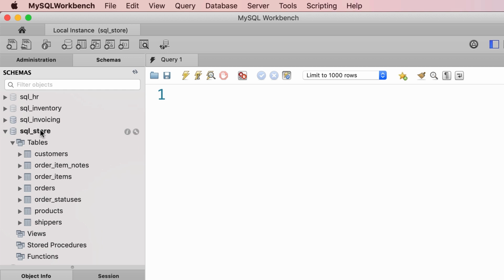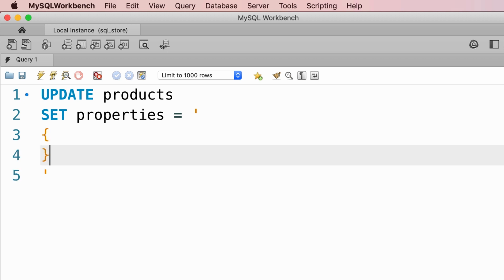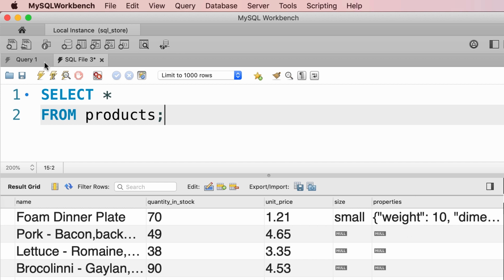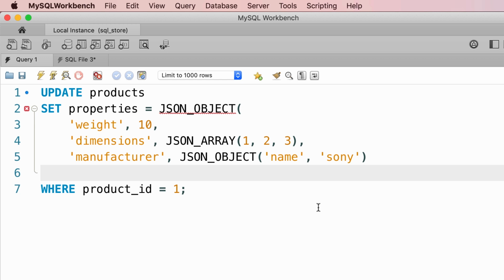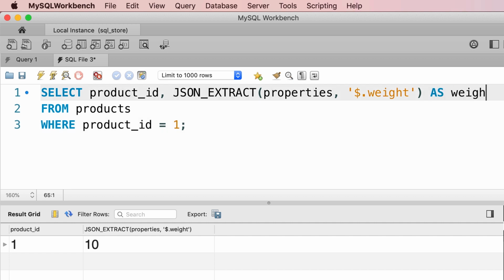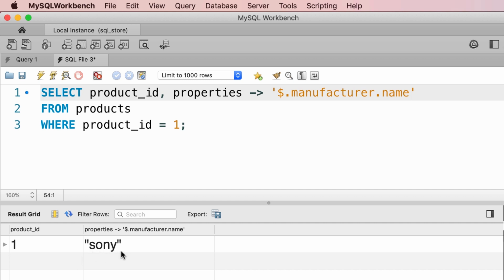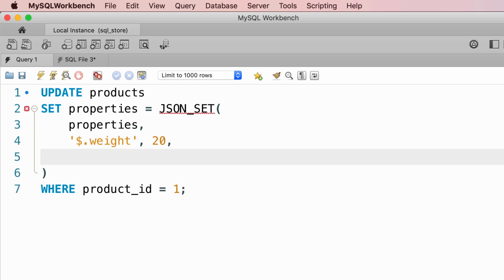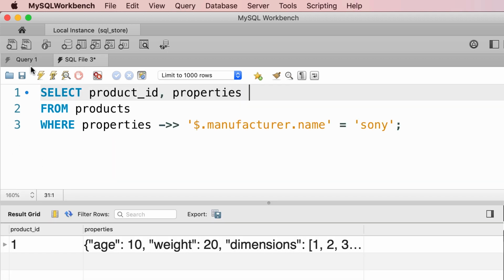SQL #100 - JSON Type [By Mosh Hamedani]